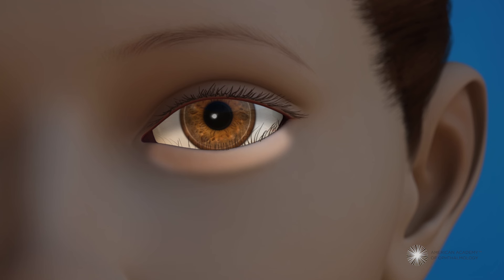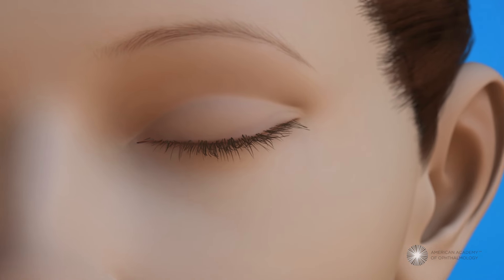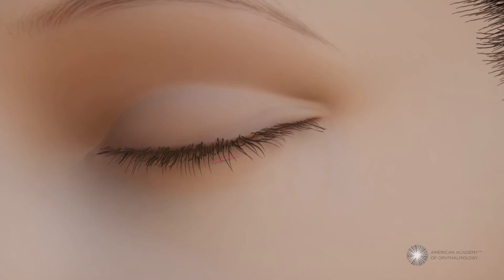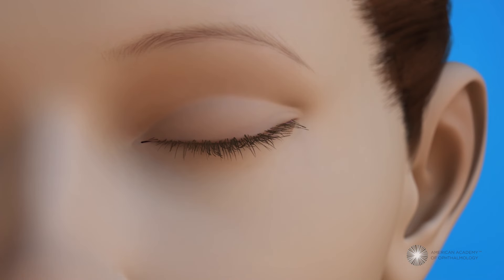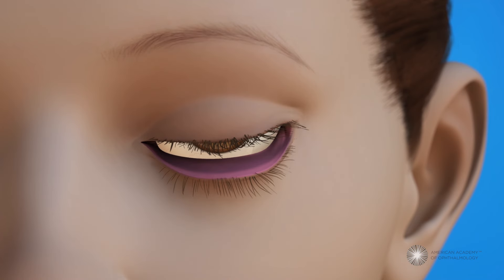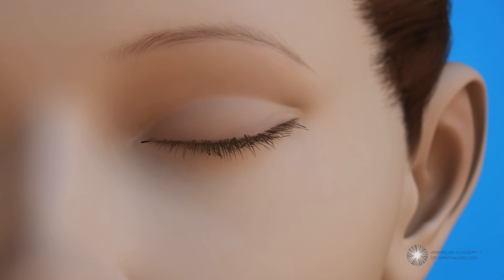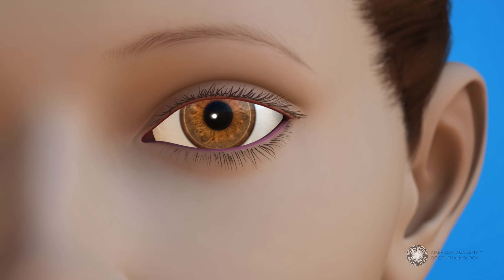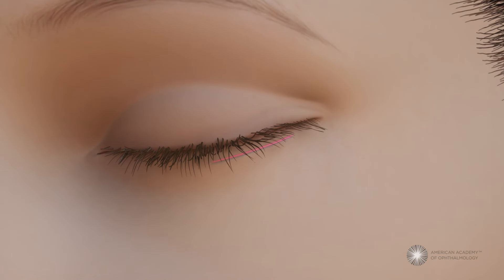Entropion and Ectropion Repair Surgeries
Both entropion and ectropion (inward- or outward-turning eyelids) can be repaired surgically. The ophthalmologist will loosen or tighten the tendons that hold the eyelid. This will allow the eyelid to sit in it's normal location. Sometimes a small amount of tissue is grafted from another part of the body, onto the eyelid.

To learn more about eye health and how to take care of your vision, visit EyeSmart, from the American Academy of Ophthalmology.